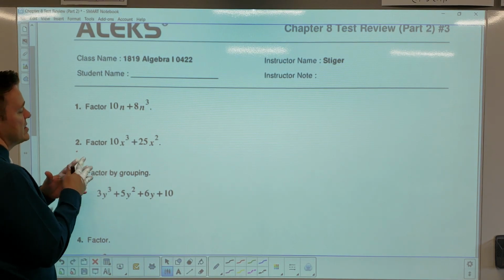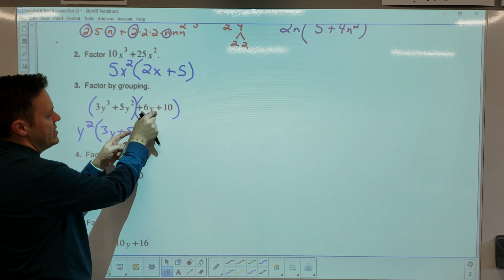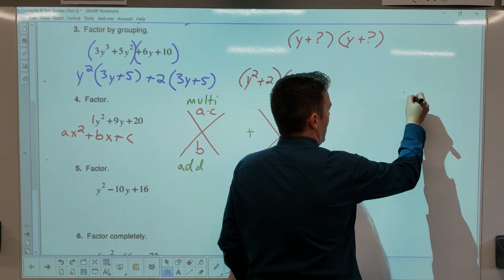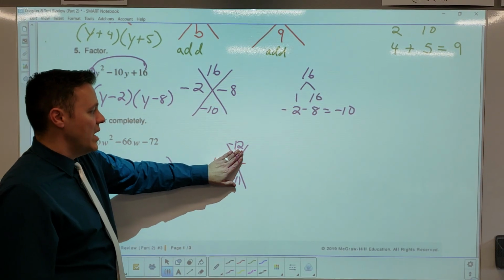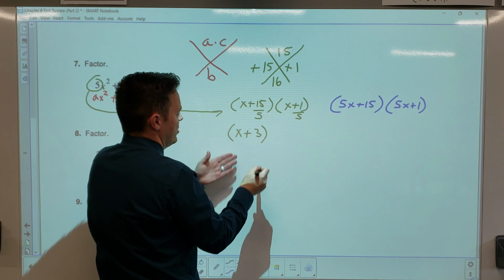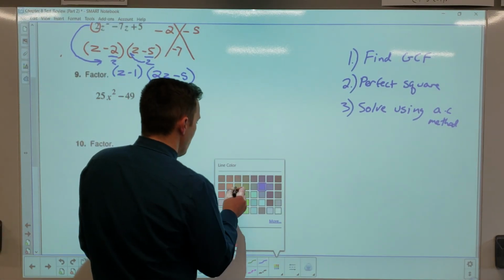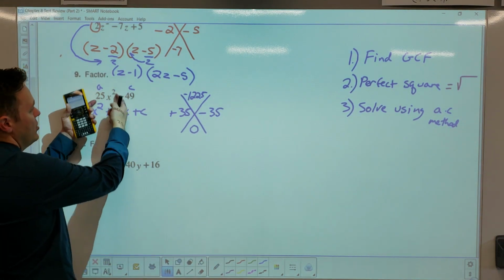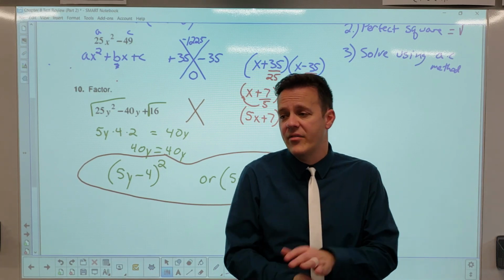Chapter 8 Test (Part 2) Review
Papers for this review will be given out on Jan 30th. If you have any questions for me, please let me know. Paper copy is also on Canvas. Good Luck and Study Up!